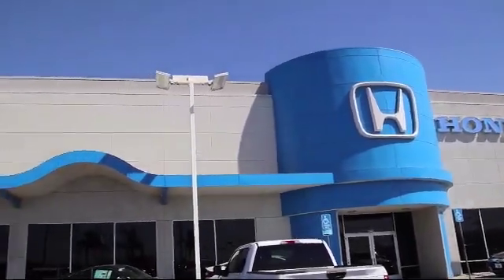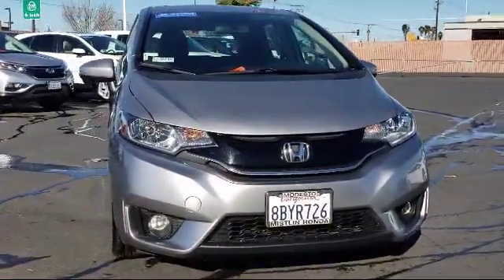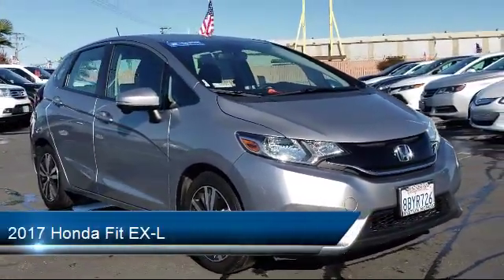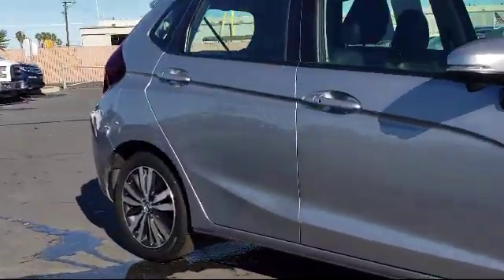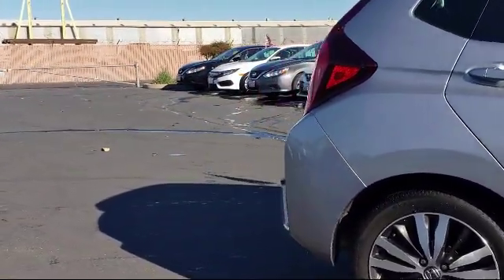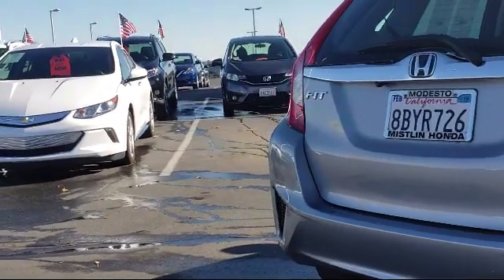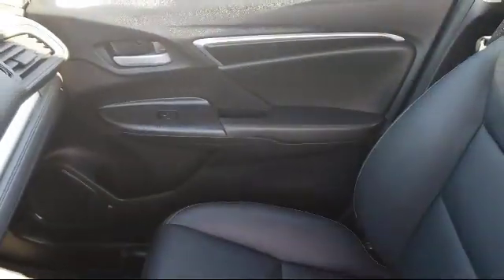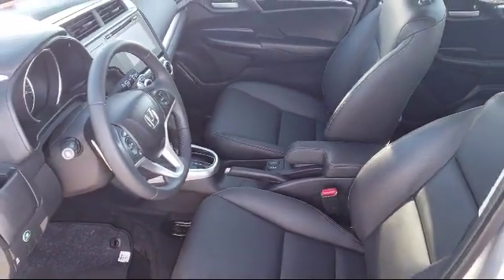2017 Honda Fit EX-L Modesto Turlock Stockton Manteca Oakdale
2017 Honda Fit EX-L Stock Number: 12246 Vin:3HGGK5H99HM702174.

Mistlin Honda is proudly serving Modesto, Turlock, Stockton, Manteca, and Oakdale.
Give us a call at or visit our for more information about this or any of our other vehicles.

Mistlin Honda
4754 McHenry Ave